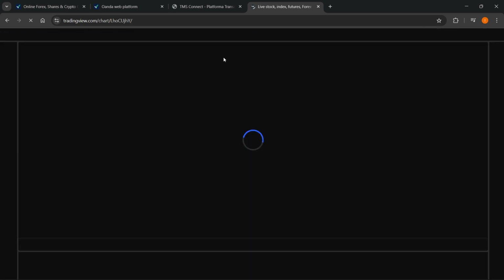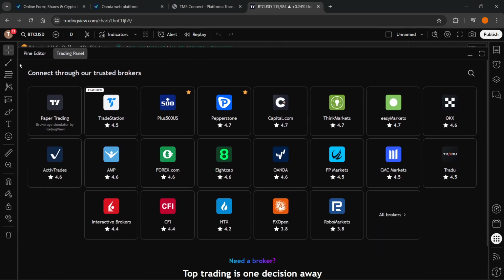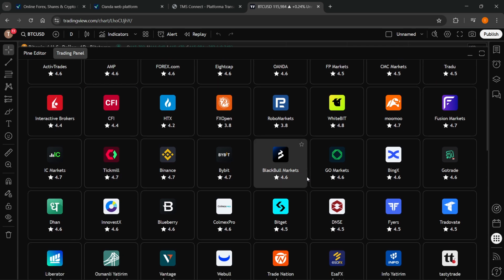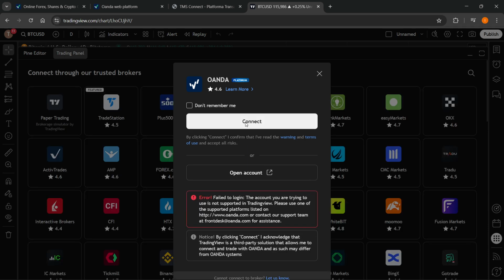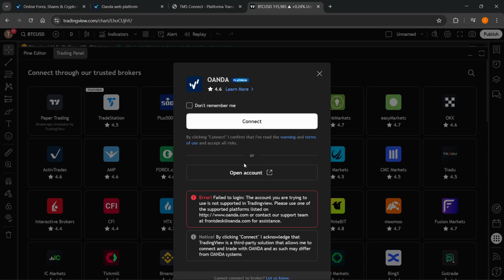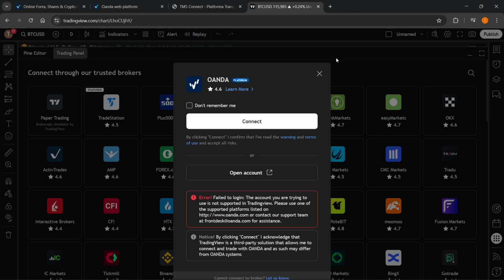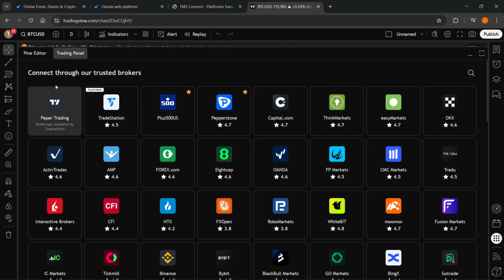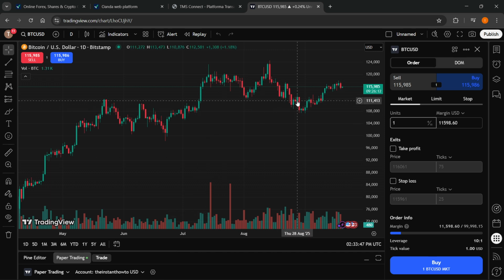How To CONNECT Oanda Demo To TradingView (QUICK & EASY) 2026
In this video, I'll show you how to connect your Oanda demo account to TradingView. This is a full guide on how to link your demo account for practice trading, chart analysis, and strategy testing quickly and easily in 2026. In case you've been trying to learn how to connect Oanda demo to TradingView, this is the video you need to see!